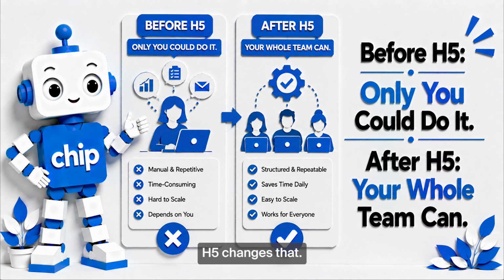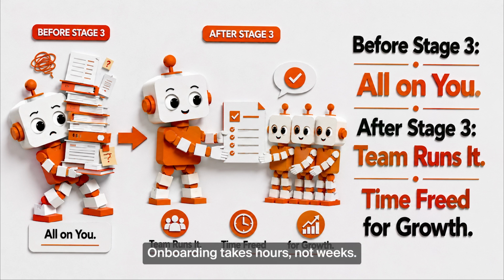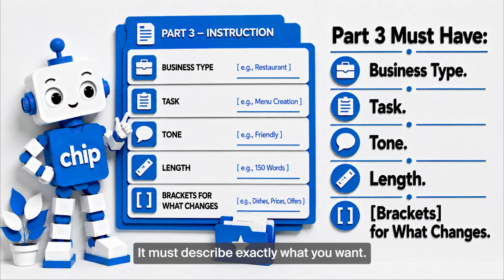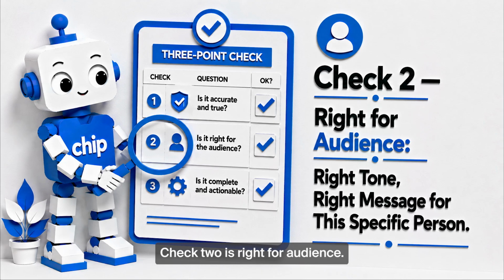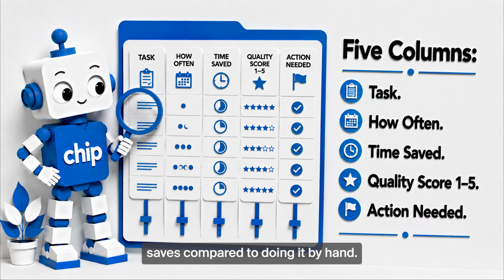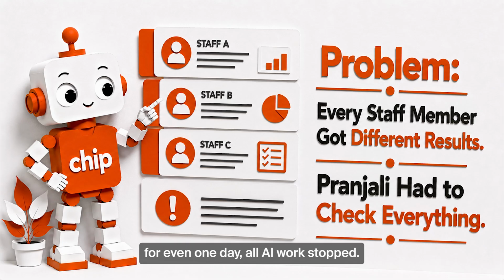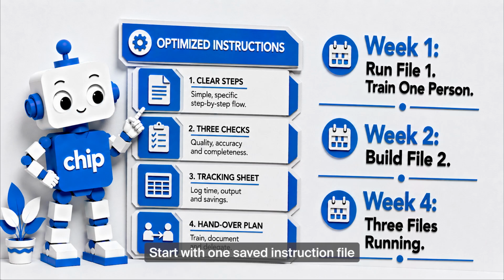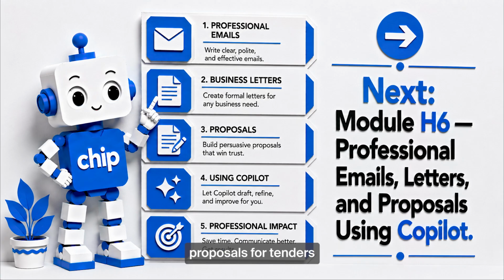Module H5: AI for Daily Business Tasks